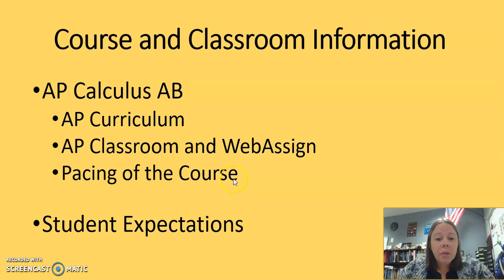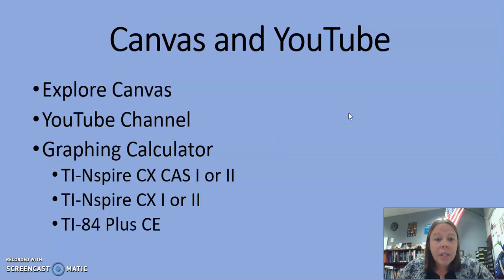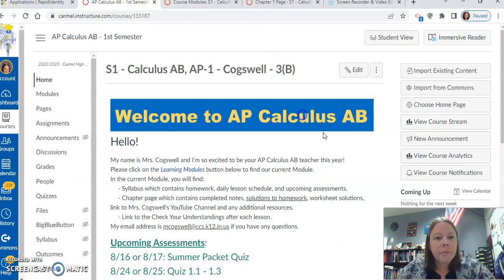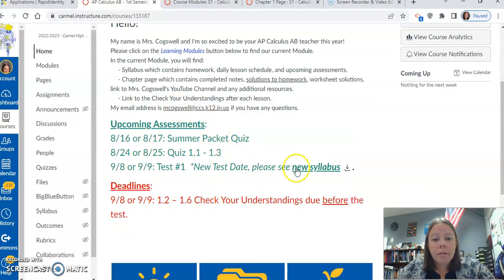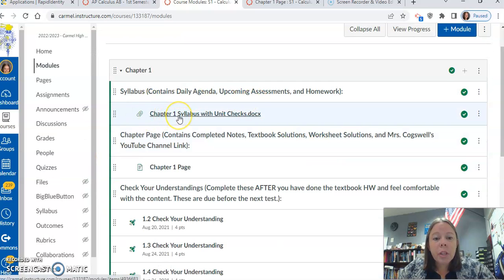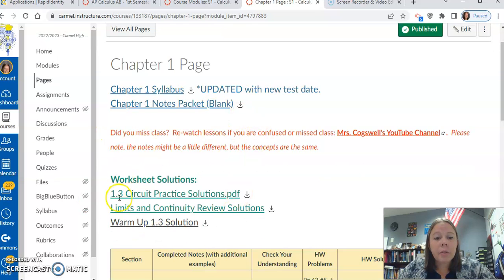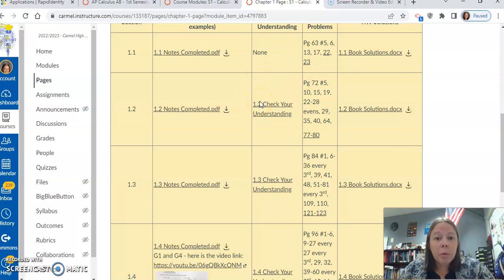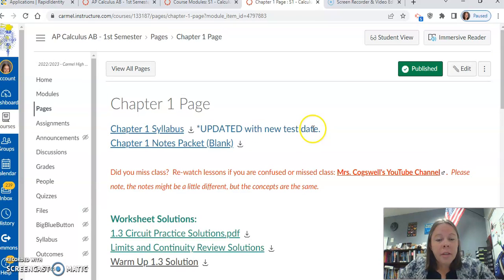AP Calculus AB Parent Night Video 2022/2023